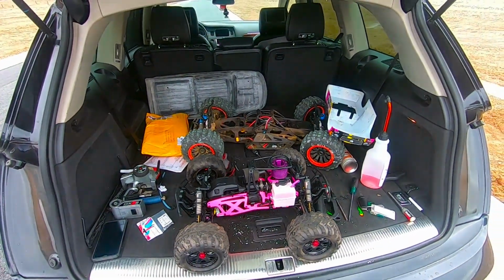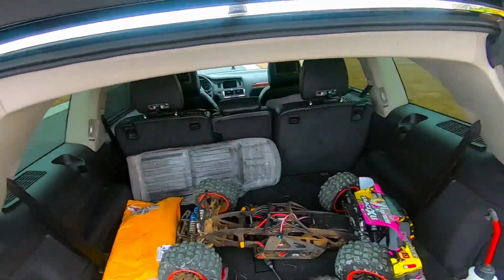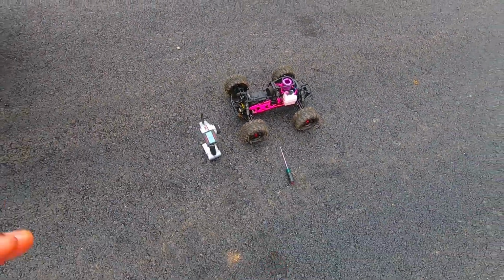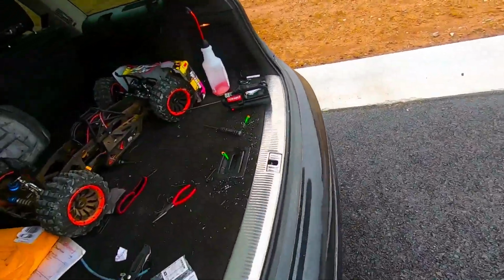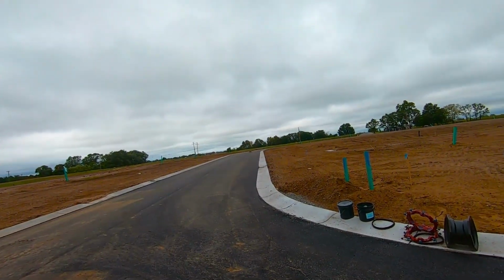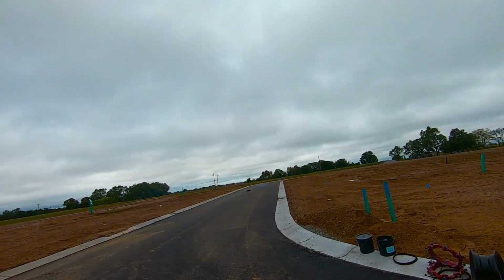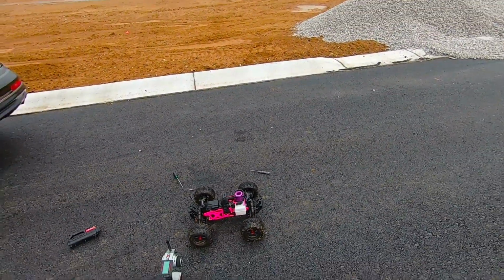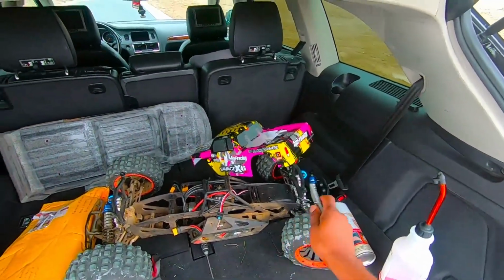Savage X46 3rd Gear Shift Point.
This is the first time the transmission is being adjusted after rebuilding it with all metal gears. 1st the 2nd gear shift was not noticed audibly, but it has the speed in 2nd so I know its getting to 2nd. 1st gear is subtle and I will disassemble the transmission again to check.